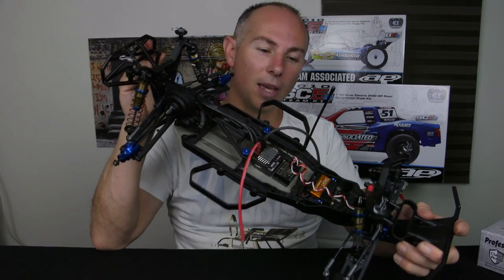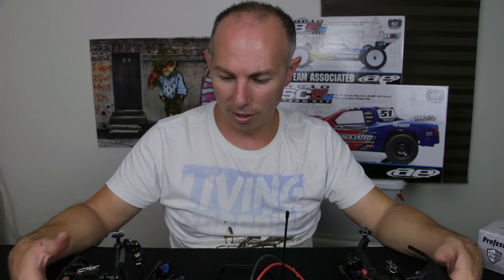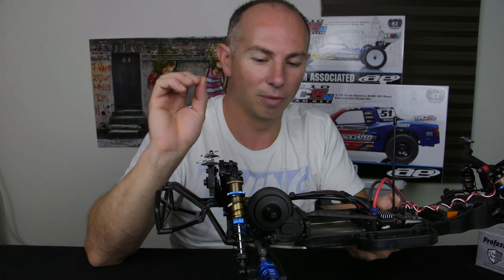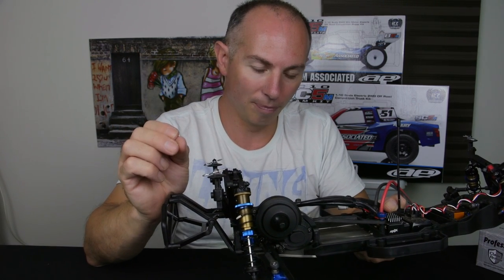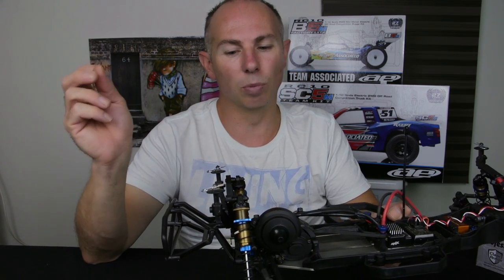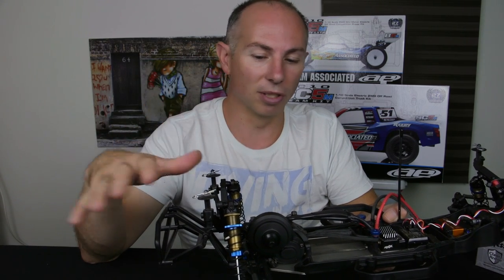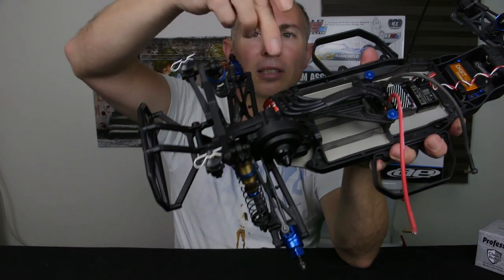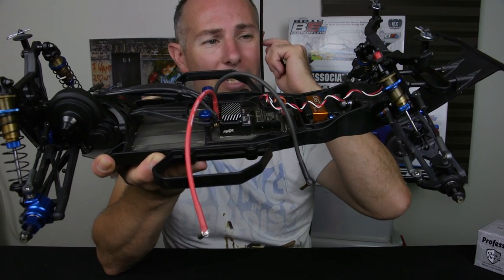Why i swapped from Kyosho to Team Associated 1/10 Off Road RC Cars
Why i swapped from Kyosho to Team Associated 1/10 Off Road RC Cars. I recently decided to get a SC5M Team Associated Short Course Truck as i stripped 3 idle gear sets in my Kyosho SC6 all in final races. all my fault i guess slipper was set to tight.

Anyway from the moment i drove the SC5m from Team Associated in Kit setup with 37.5 Losi oil in front shocks it was amazingly consistent out of the box ! i was able to pump out lap after lap within 0.5 of sec consistency.  Now my consistent laptop times are faster than my fastest lap with the kyosho truck

I have since got a B5M Lite buggy but having a bit more trouble with this buggy but will get there.